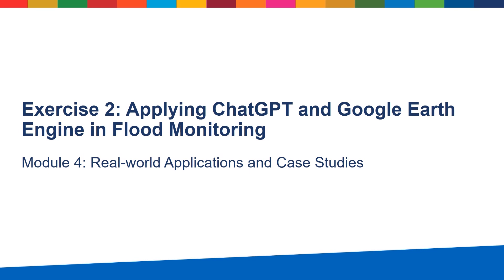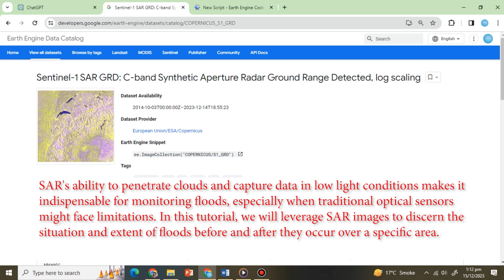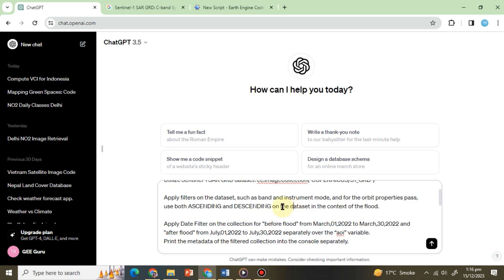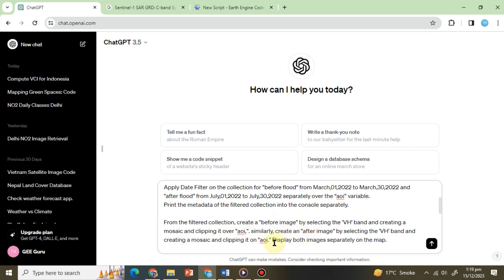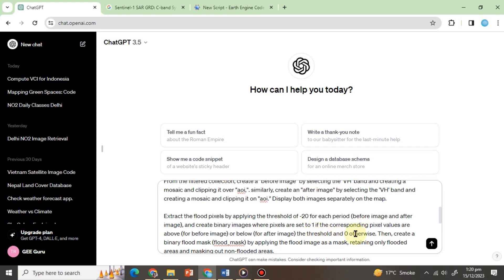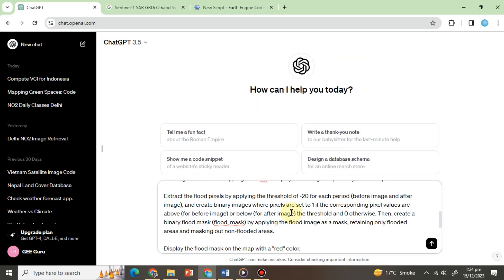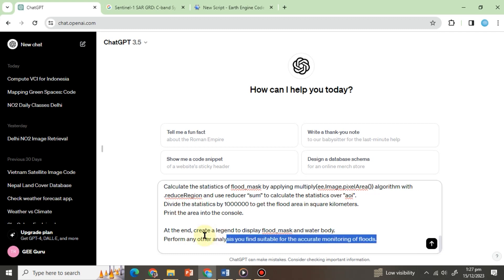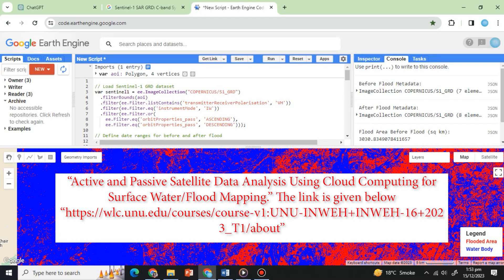SATGPT M4 E2 Applying ChatGPT and Google Earth Engine in Flood Monitoring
SATGPT Course on WLC